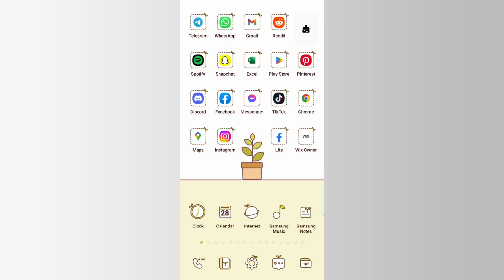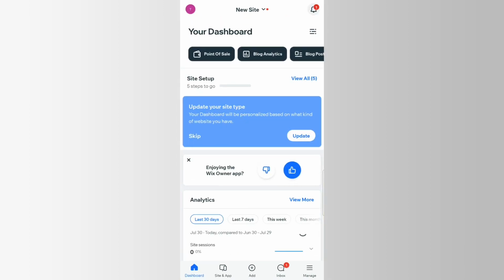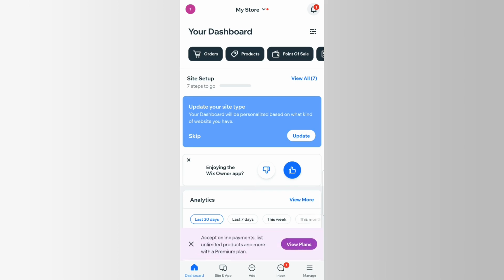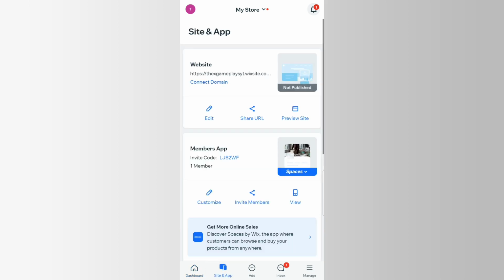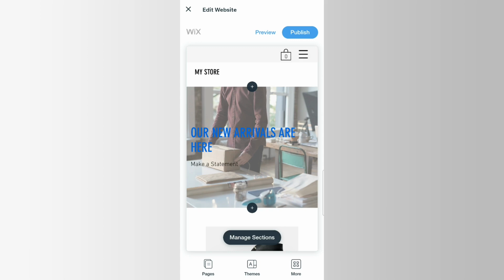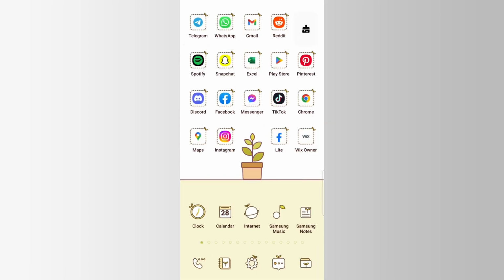How to Publish Wix Website on Phone | Easy Tutorial 2022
Learn How to Publish Wix Website on Phone. It is really easy to do and learn to do it in just a few minutes by following this super helpful tutorial.